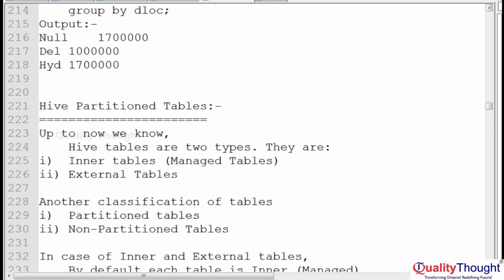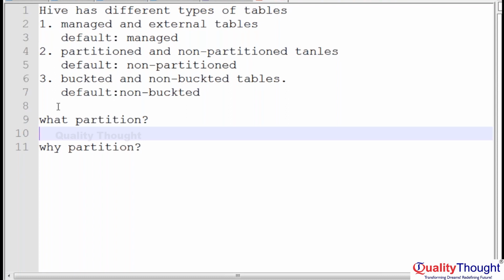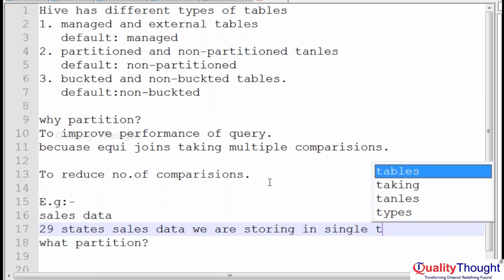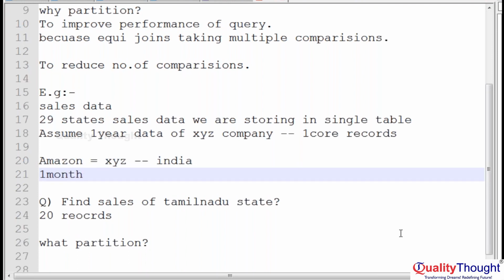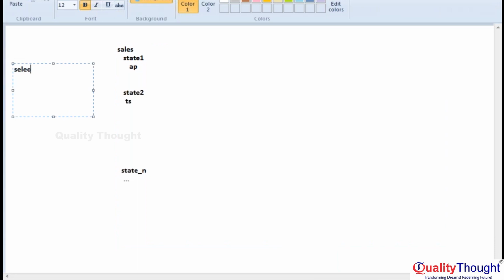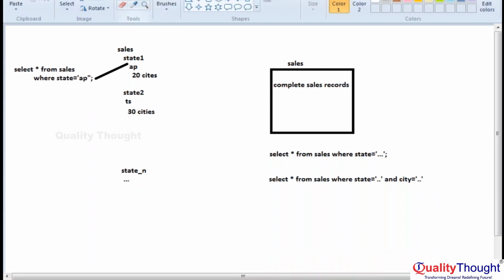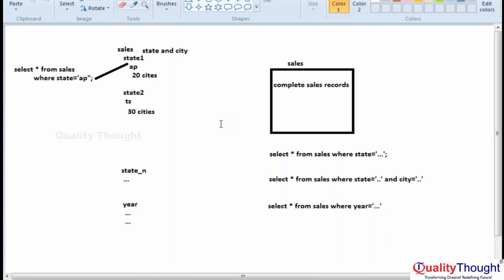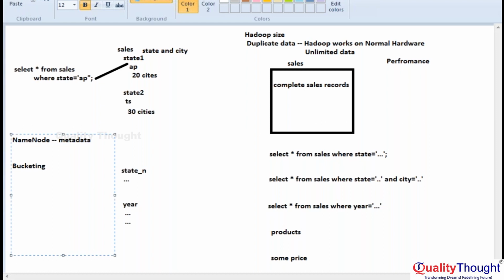Types of Hive Partitioning with Examples in Hadoop| hadooptutorial for Beginners | Session - 19